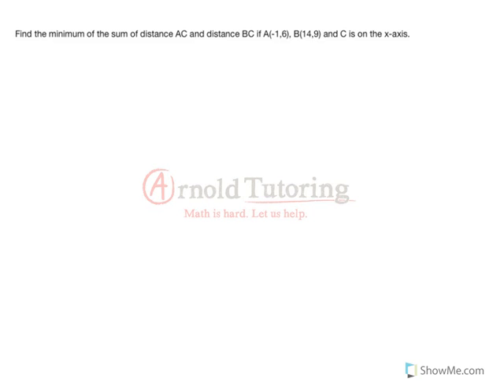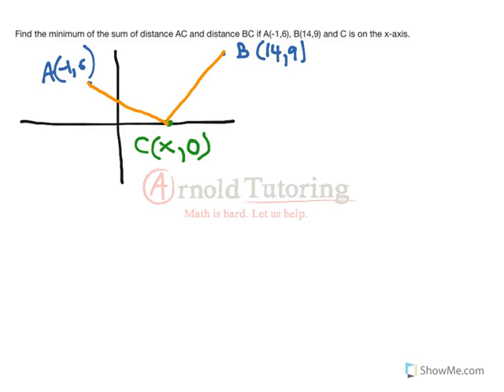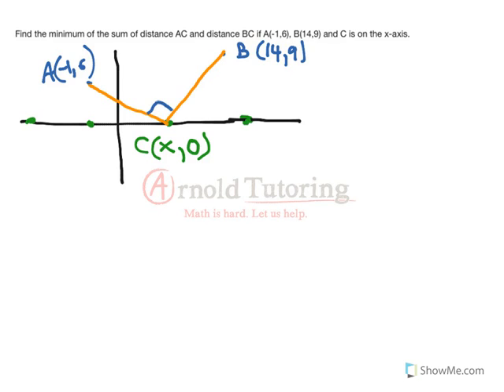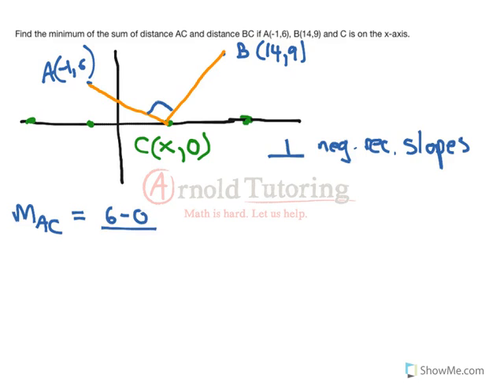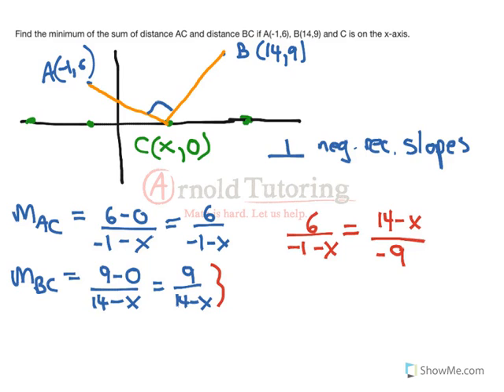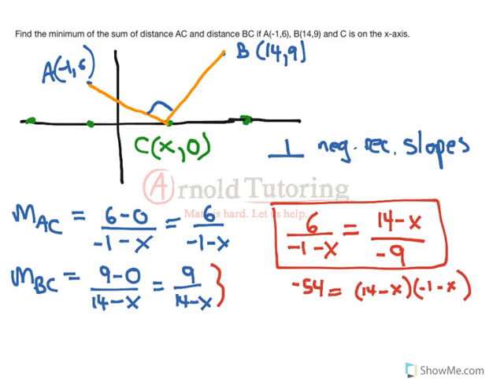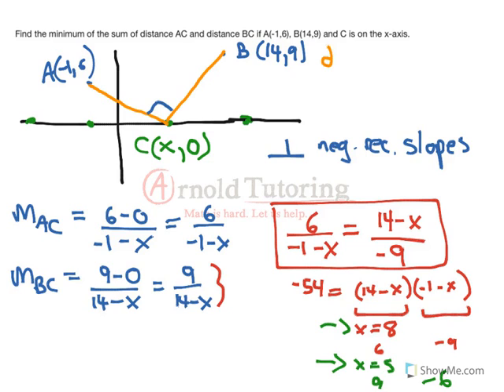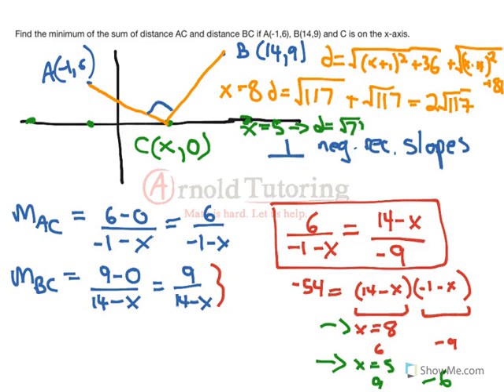Analytic Geometry (It's a tough one!)